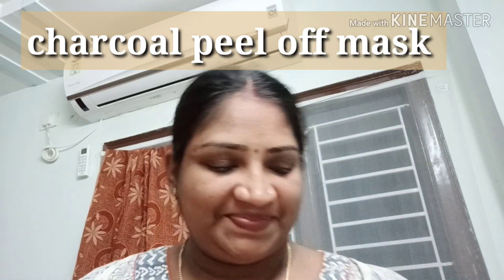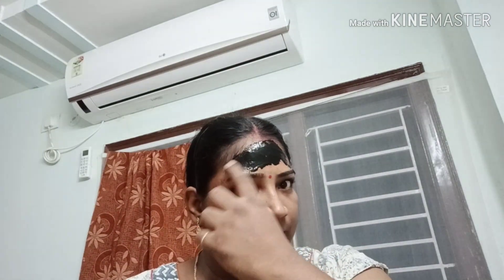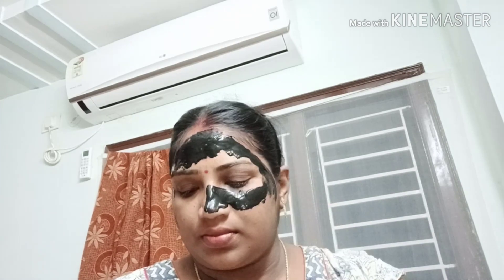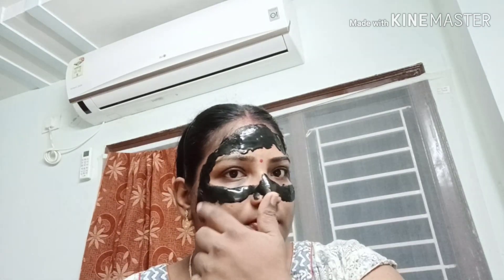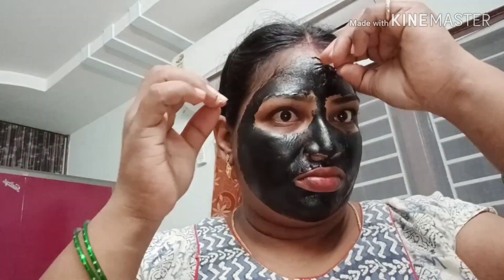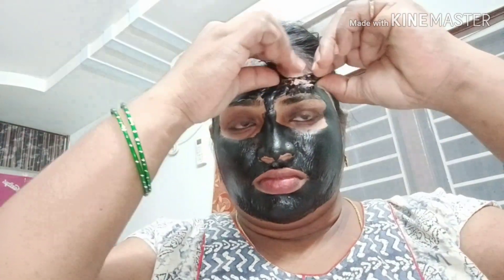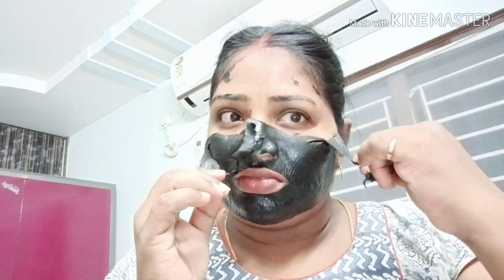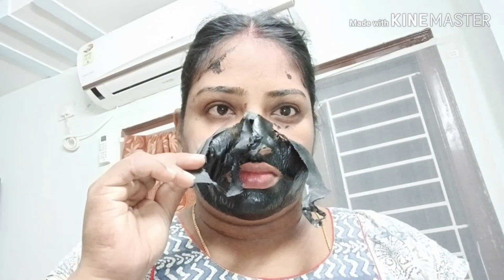charcoal peel off mask review in telugu